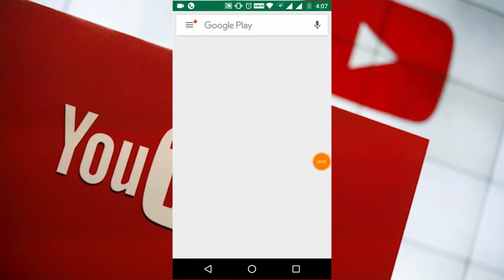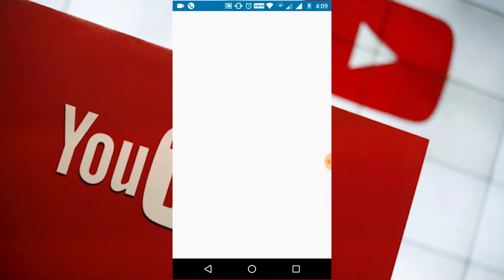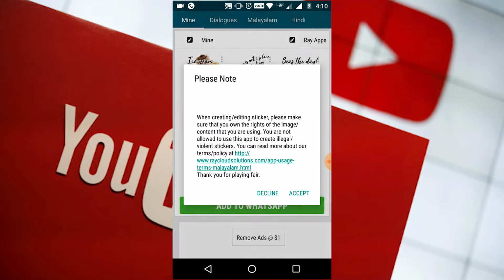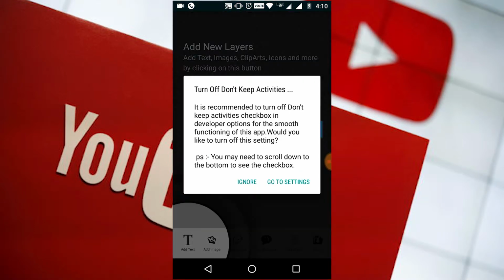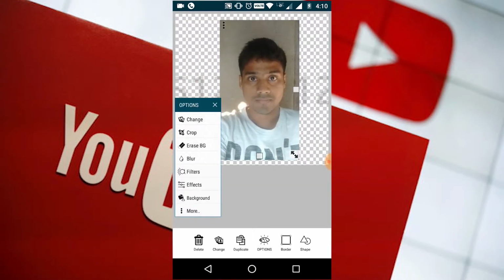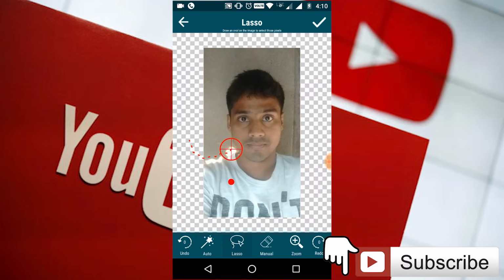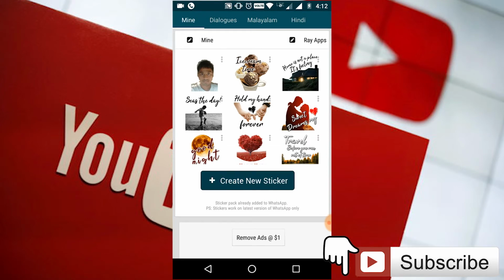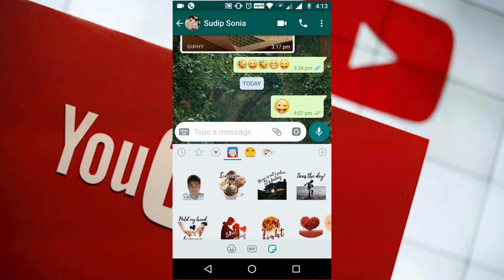HOW TO MAKE YOUR OWN WHATSAPP STICKER FOR FREE || HOW TO MAKE CUSTOM WHATSAPP STICKERS *2018* ✅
At first I was so curious that how I can make my own sticker . I went through the internet and I found many app . But, I wanted a simple app that can be used by all people . Thats why I made this video . so, watch the whole video .

DJI Mavic 2 Zoom

DJI OSMO MOBILE 2

Sorry, My tripod ) is Currently unavailable.
So, you can tri this tripod

MY SETUP